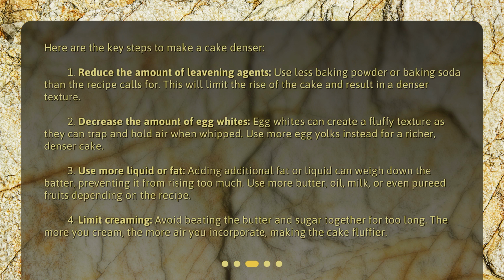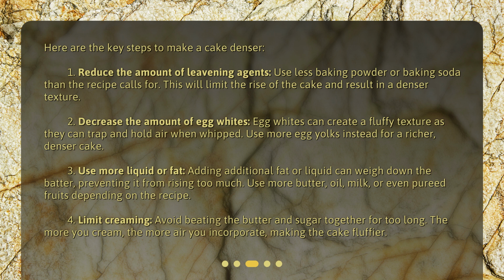How do I make a cake less fluffy and more dense?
Decoding the Perfect Dense Cake • Want to know the secret to the perfect dense cake? Look no further! In this video, we'll teach you how to make your cake less fluffy and more rich and dense. From reducing leavening agents to using more liquid or fat, we've got you covered. Get ready to take your baking skills to the next level with our step-by-step guide to decoding the perfect dense cake!

00:00 • How do I make a cake less fluffy and more dense?
00:30 • Why Do Cakes Become Fluffy?
00:59 • How to Make a Cake More Dense?
01:55 • Can I Alter Any Cake Recipe to Be Denser?